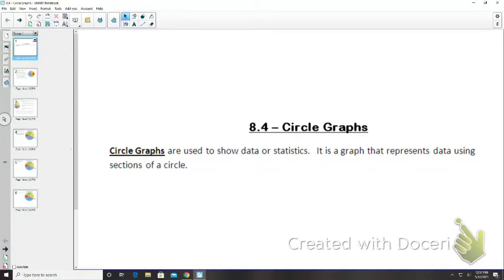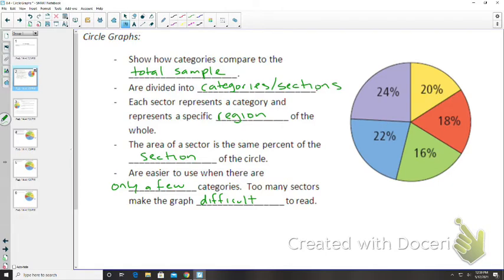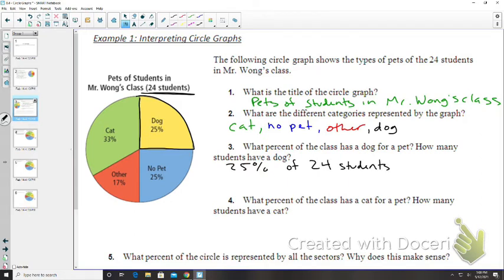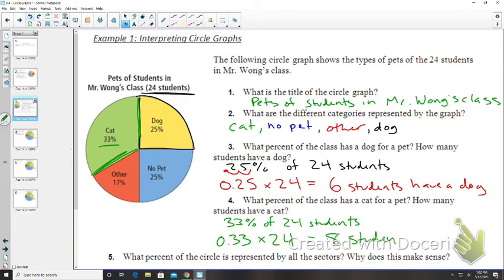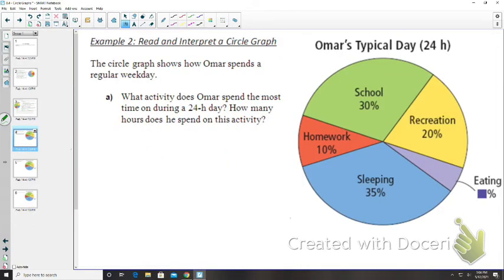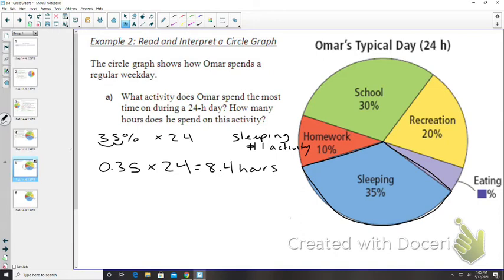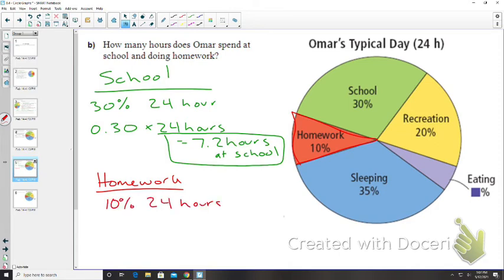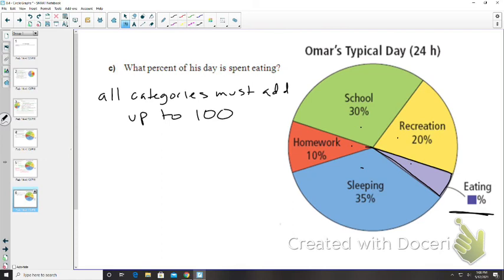8.4 - Circle Craphs